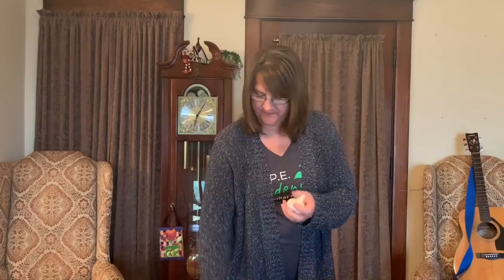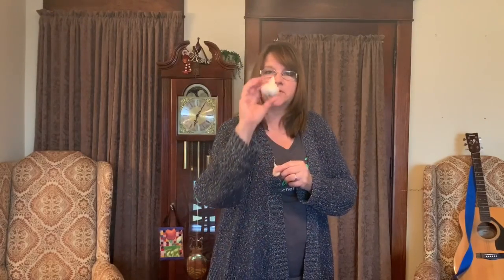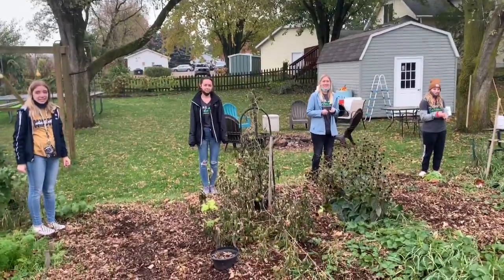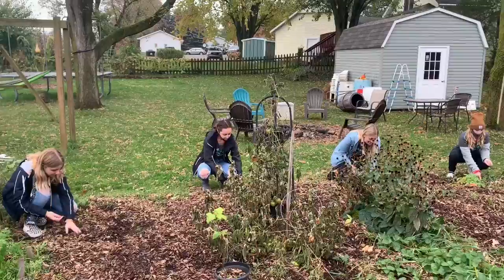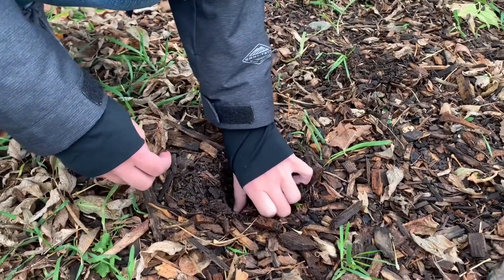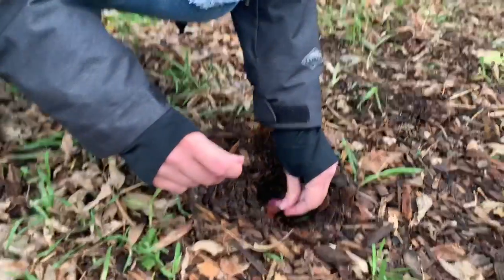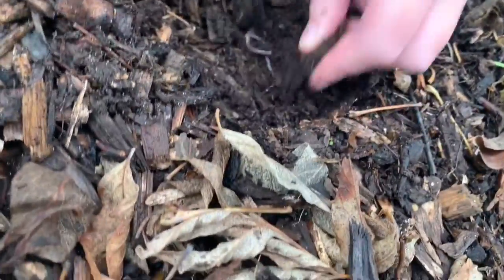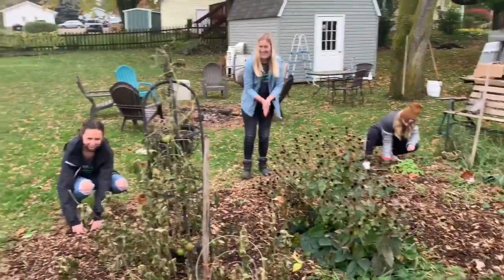How to Plant Garlic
Learn how and when to plant organic garlic.